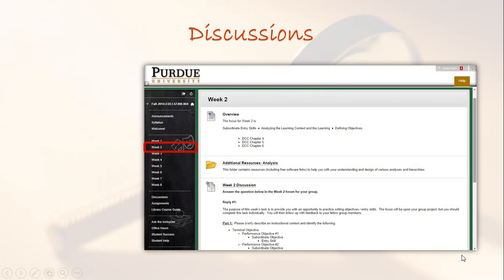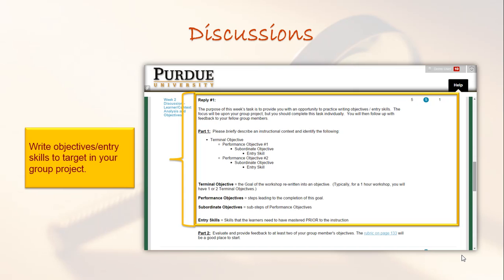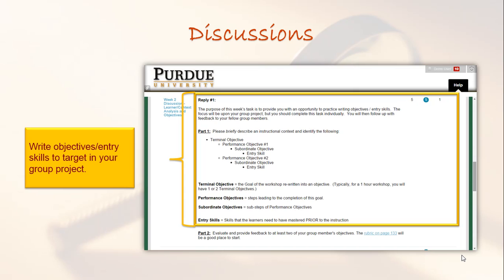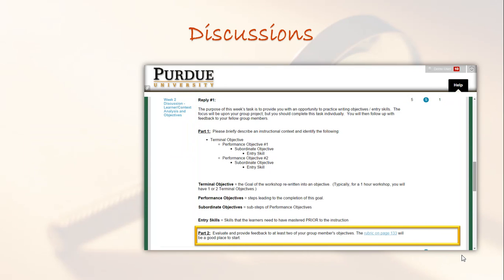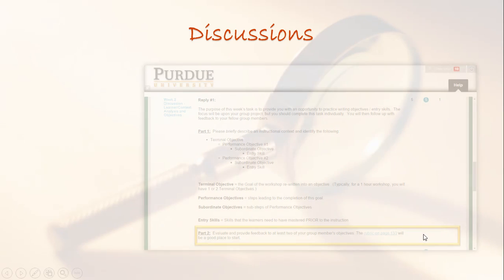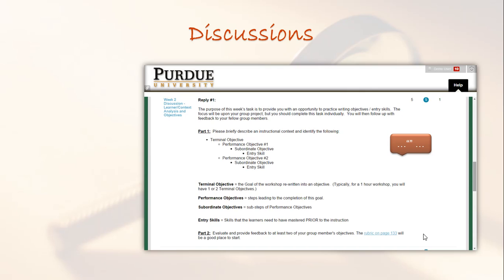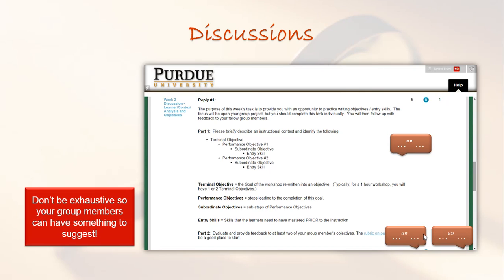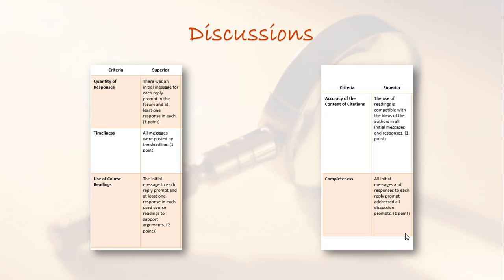EDCI 572 Week 2: Discussions